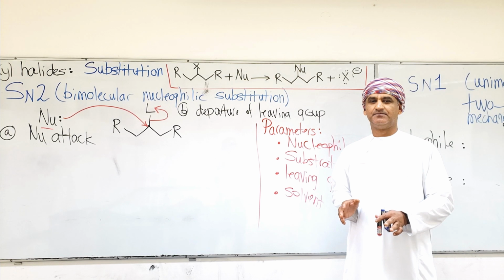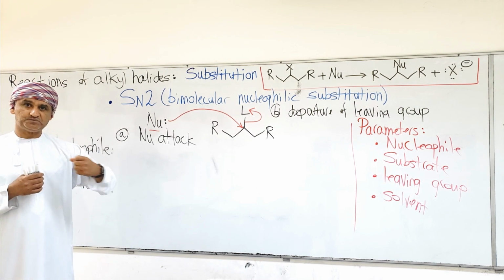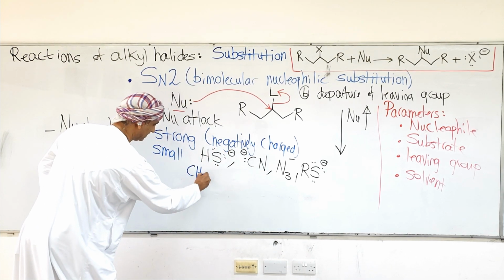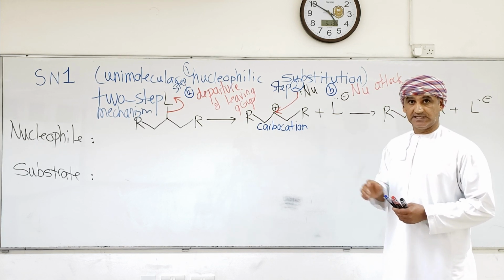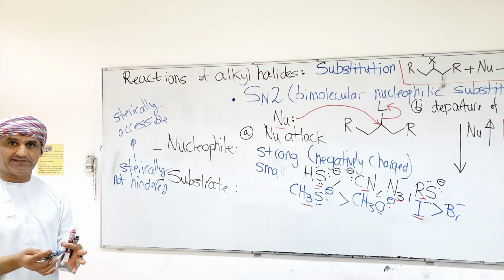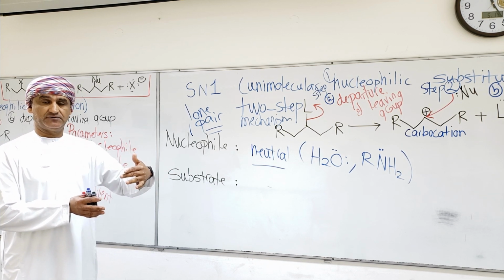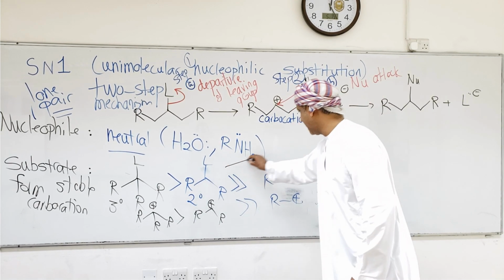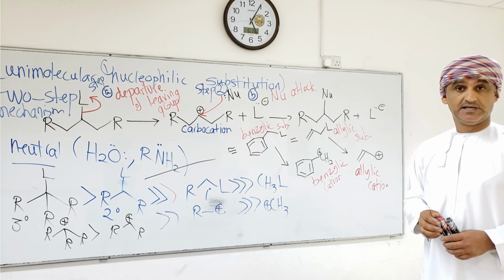Alkyl Halides: SN2 vs. SN1; Nucleophile and substrate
This video describes bimolecular nucleophilic substitution (SN2) and unimolecular nucleophilic substitution (SN1) as substitution mechanisms of the reactions of alkyl halides or substrates that contain other leaving groups, in terms of the nucleophile and substrate.